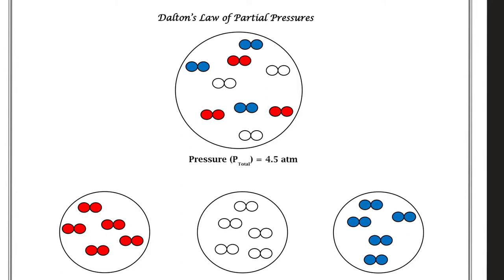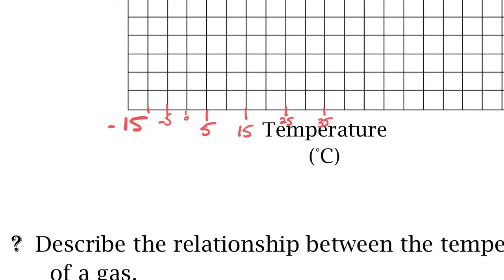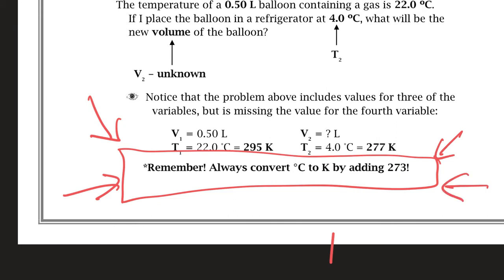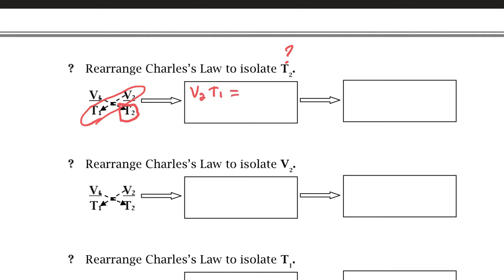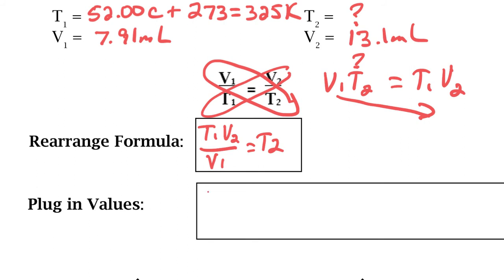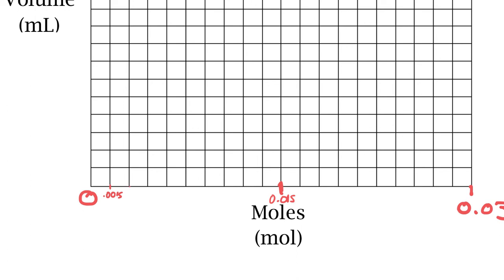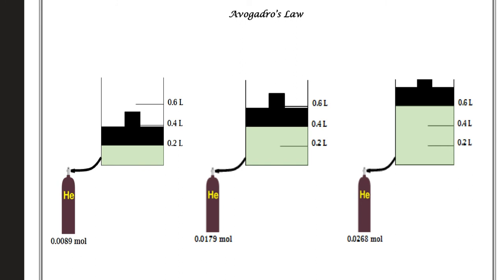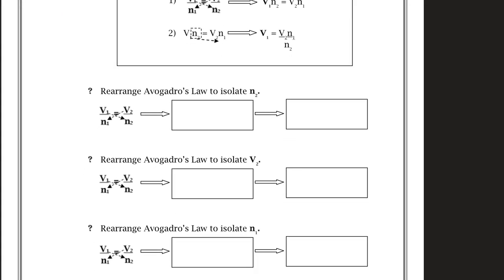Gas Laws Lesson avagadros law.mp4